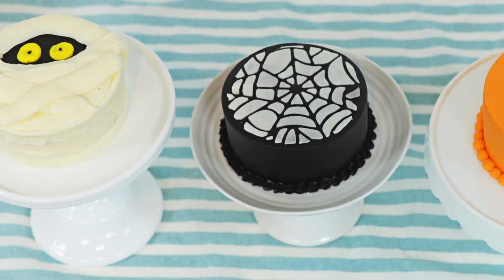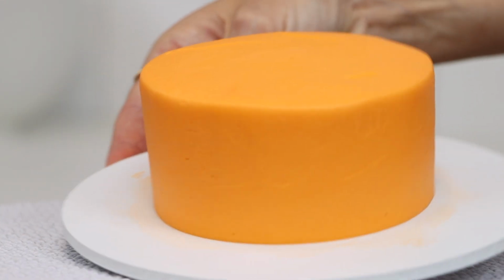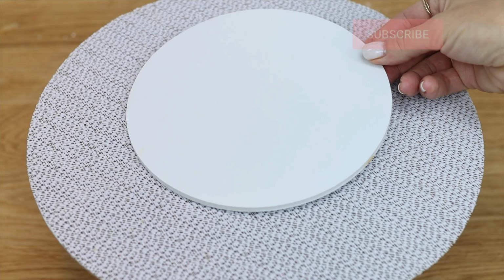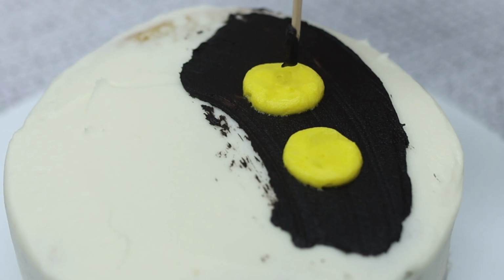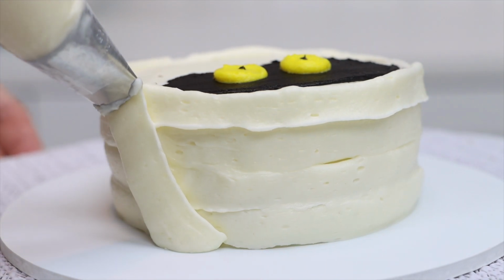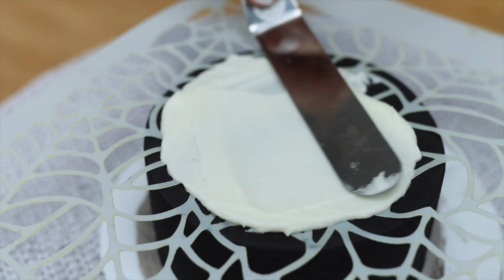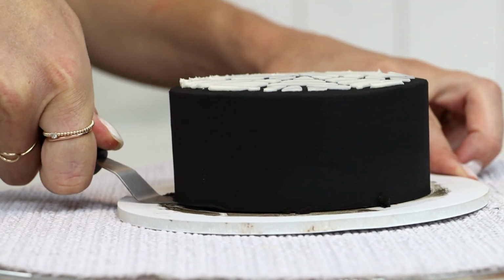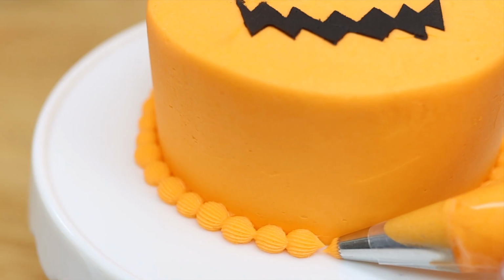Mini Halloween Cakes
Try these fun Halloween cake ideas for mini cakes or larger cakes! They're quick to decorate and fun to eat!
*Start your FREE 7 day trial on my cake school

*LEARN The Basics of Cake and The Basics of Buttercream in my most popular online courses!

*READ a written version of this tutorial (with photos!)

*My tutorial on 4 Hacks for Black Frosting and Other Tricky Frosting Colours

*SAY HI!